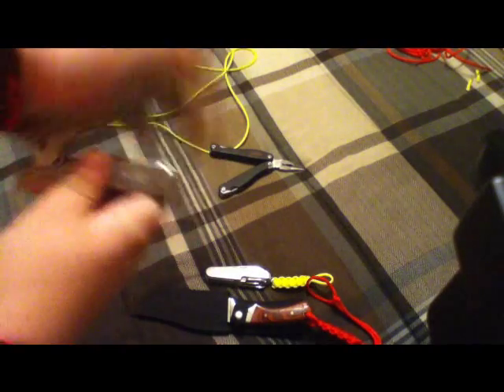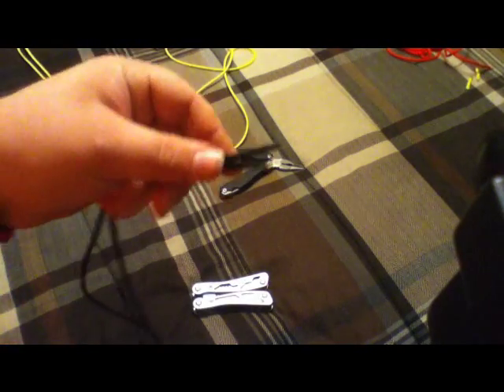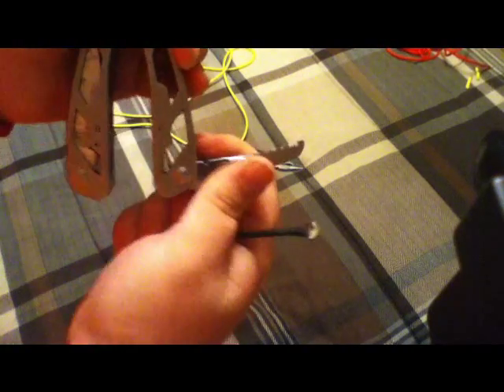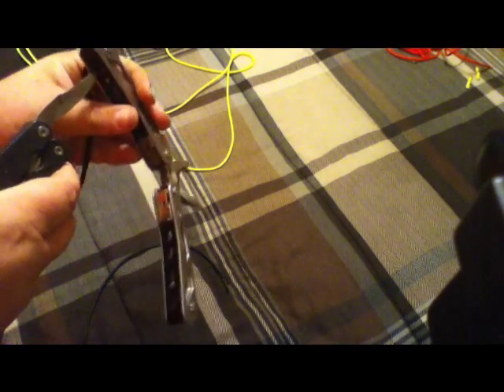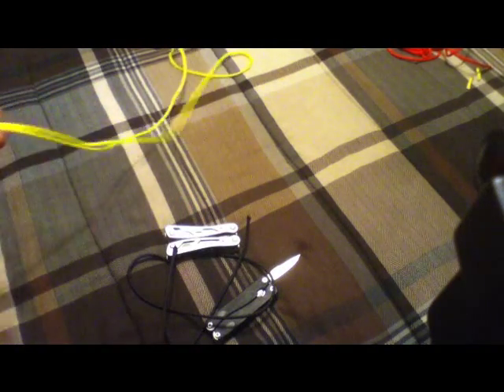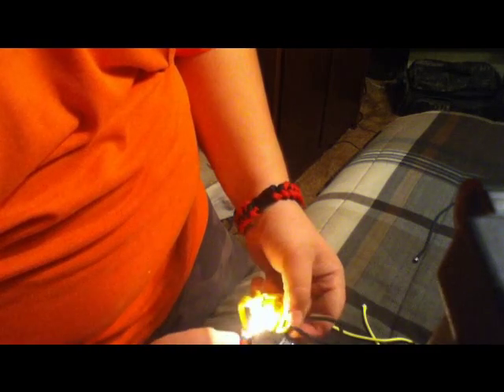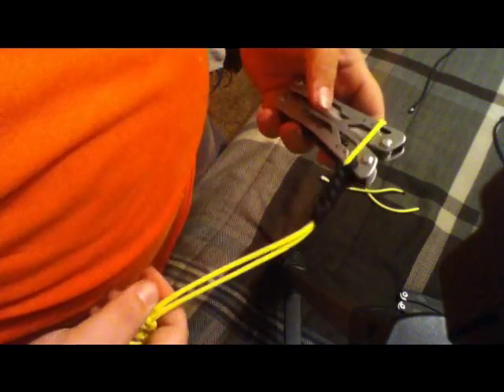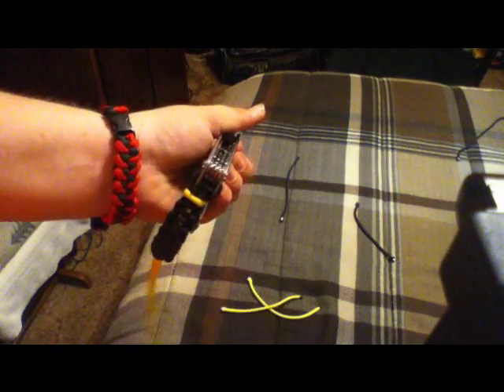Paracord: Multi-Tool Lanyard/Strap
A simple strap that holds a multi tool together and can be worn on a belt, carabiner, or on your wrist.

Add me on Google+! And like me on Facebook!
Links to my social networking pages can be found in the "about" tap on my Youtube account.

P.S. Check out Shawn's channel for me, he's really good (better than me) with paracord!